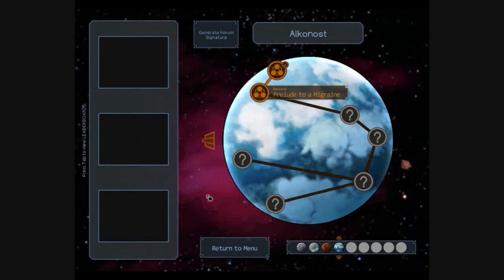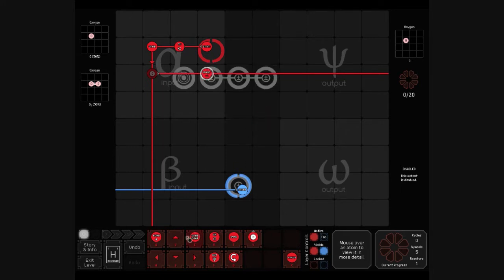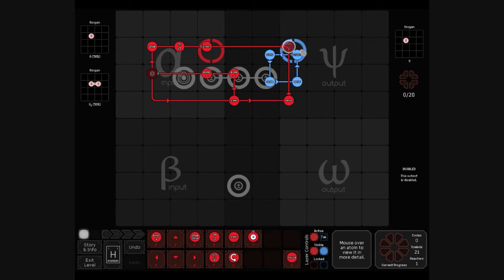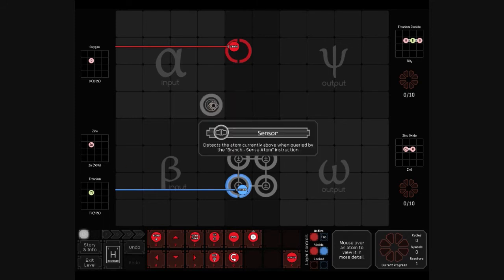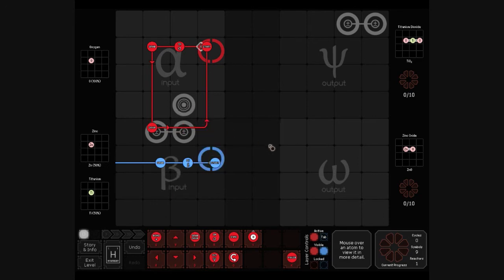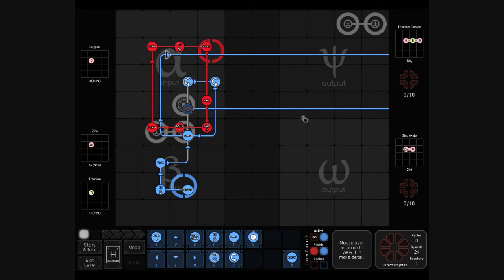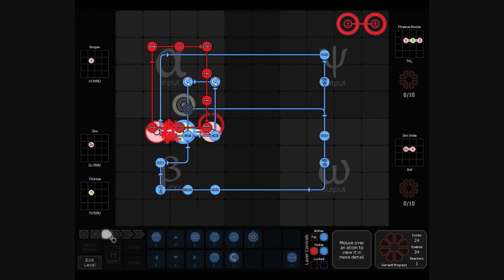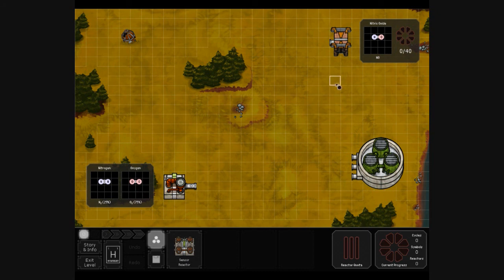Let's Play SpaceChem Pt 10: 4-2 and 4-3; More Sensing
Fiddling around more with the Sensor before returning to elaborate multi-reactors